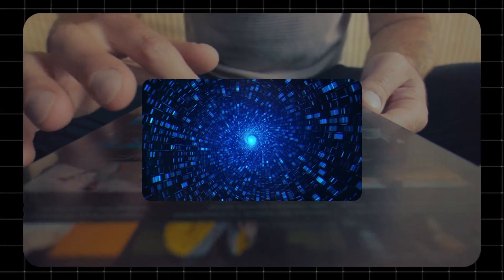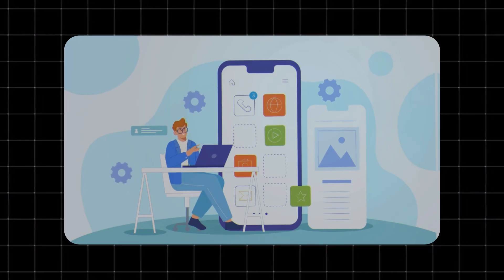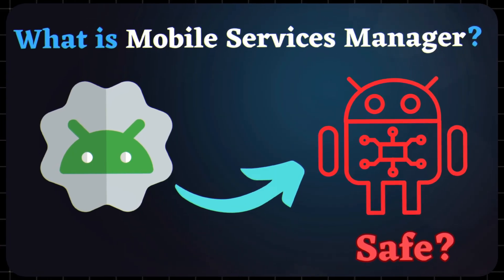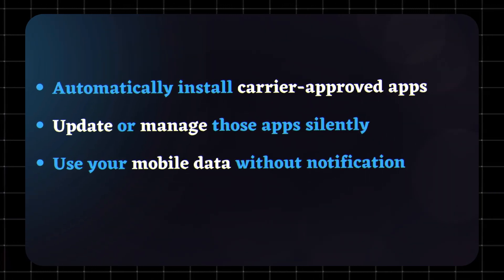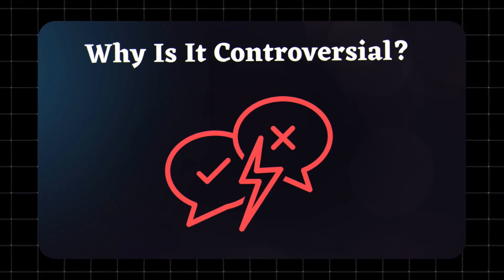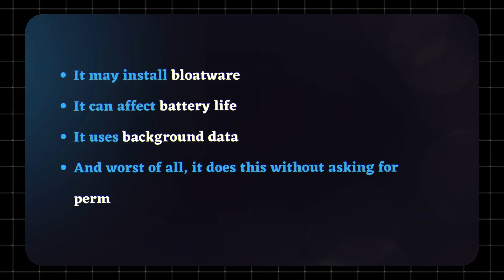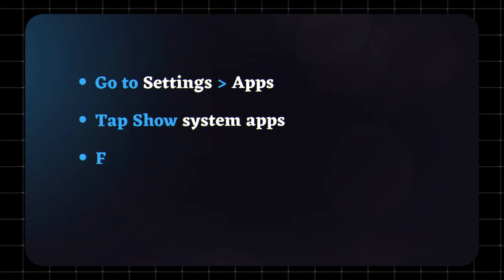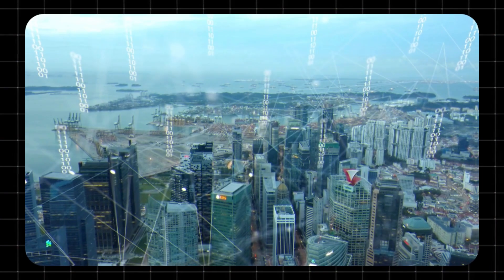What is Mobile Services Manager | Should You Disable It?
In this video, we break down what Mobile Services Manager is, why it’s secretly running in the background, and how to disable it for good. If your phone is installing apps on its own or your data is vanishing—this could be why.

🚨 What You’ll Learn:
✅ What is Mobile Services Manager
✅ Why it’s pre-installed on some Android phones
✅ How it affects your data, battery, and app installs